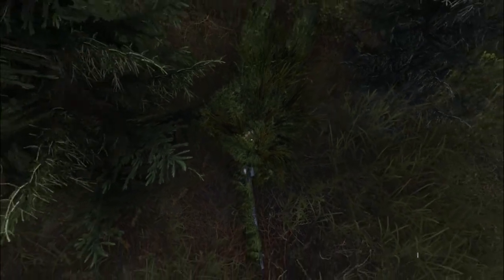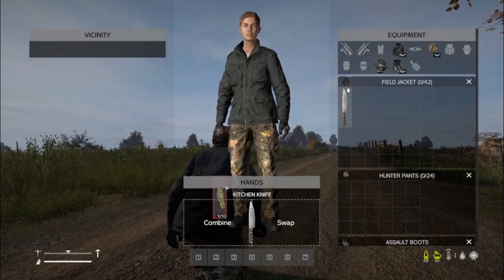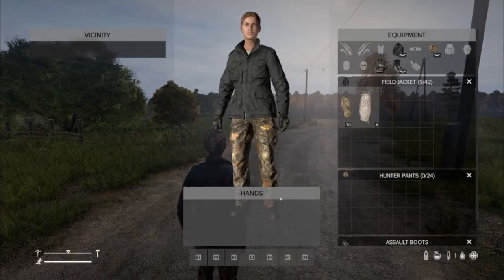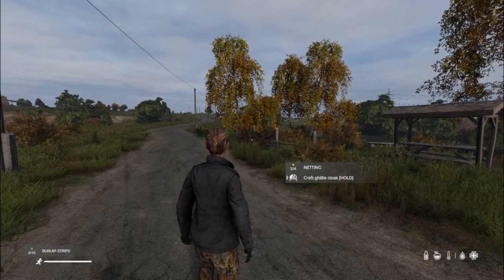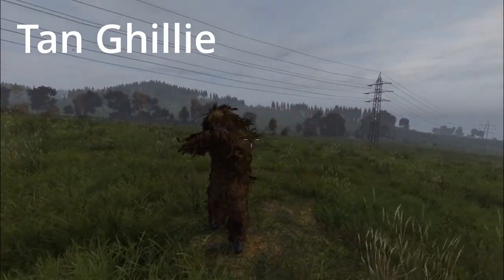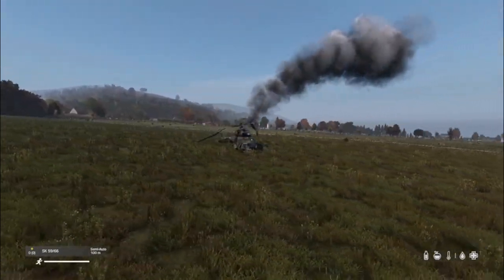How To Make a Ghillie Suit in DayZ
In this video i give you a step by step guide on how to craft the ghillie suit in DayZ -  PC, PS4, PS5, Xbox (2023)